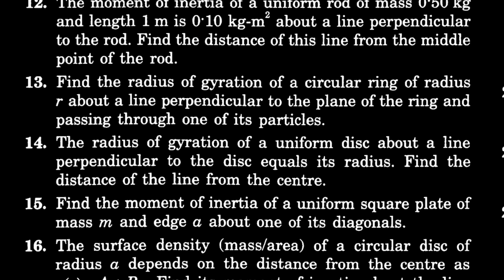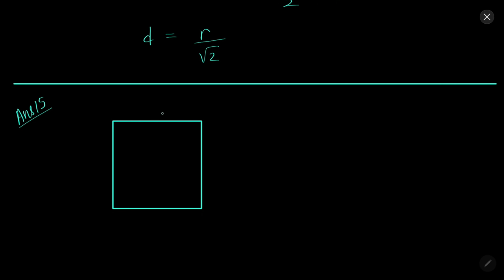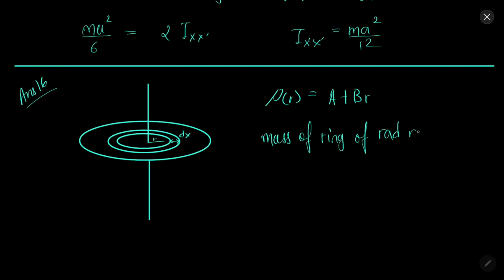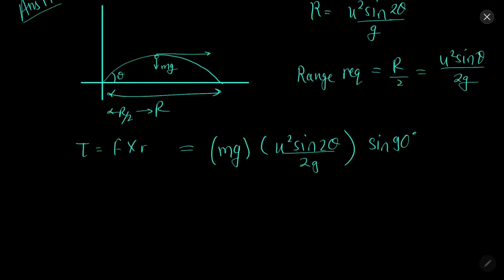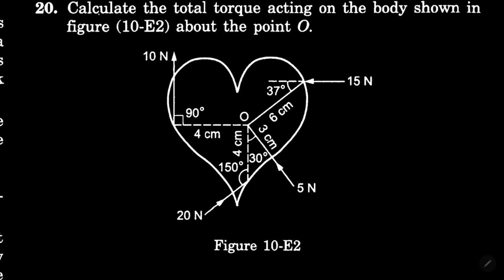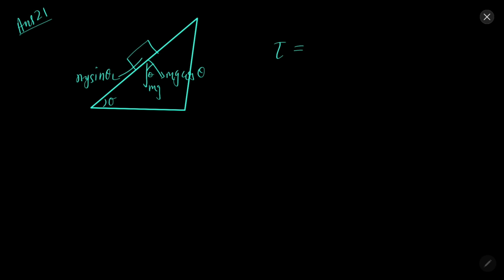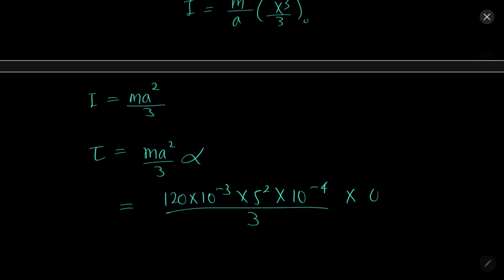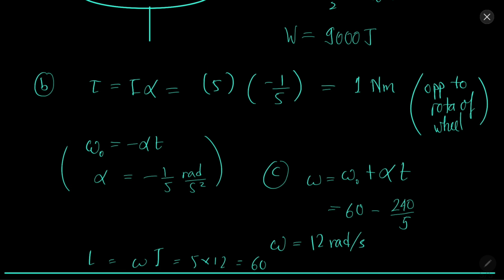10.4 Problems 2 | HC Verma Book Class 11 | HC Verma Book Explanation | HCV Solutions